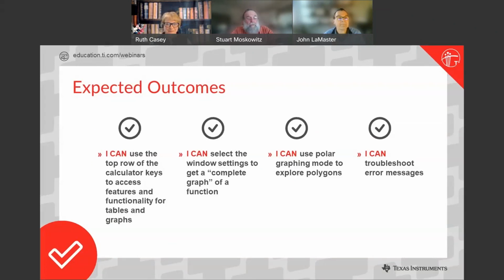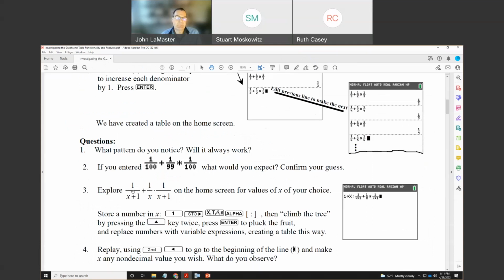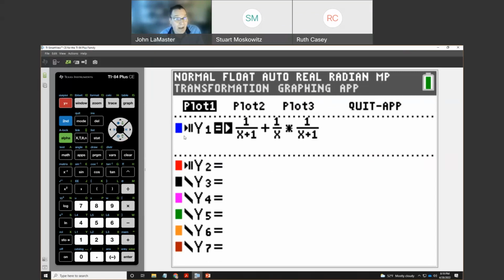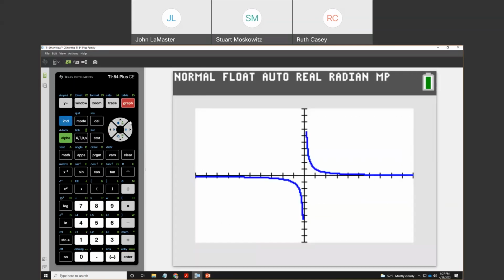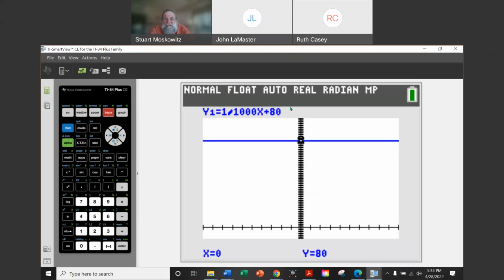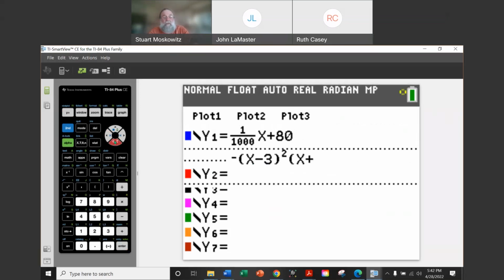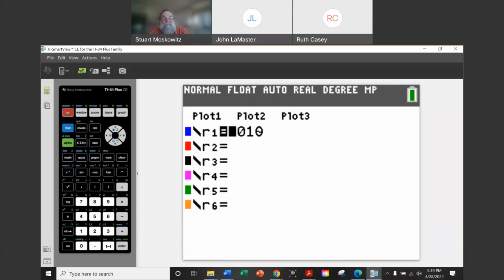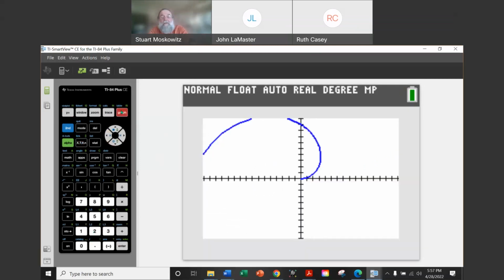Webinar: “How-To” With Your TI-84 Plus CE Graphing Calculator, Part 2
Get tips for using your TI-84 Plus CE graphing technology effectively as a teaching tool. Presenters will highlight calculator features and leave plenty of time to answer your questions.

Join part two of this “How-To” webinar series to explore:
• Specific features and functionality on the graph screen
• Working with the sequence command to build lists
• Using the graph and table functionality

Whether you are new to using TI-84 Plus CE technology or would like a refresher,  this is a great opportunity to discover new ideas for using TI technology in your math instruction. Bring your questions for using TI-84 Plus CE technology, and ask these experts anything.

0:00 Webinar introduction
4:27 Start of webinar